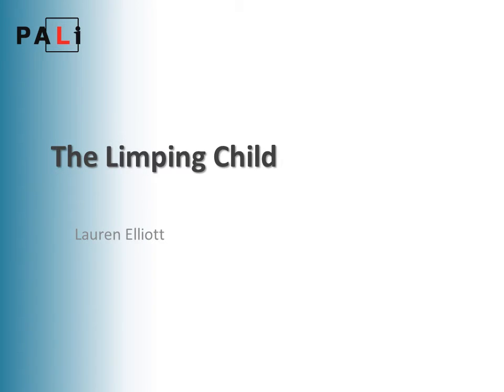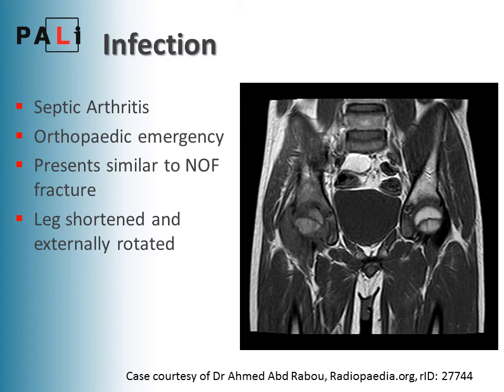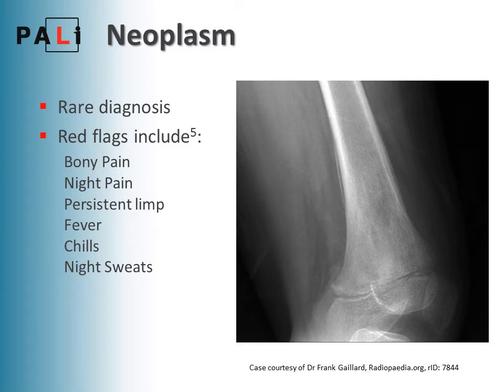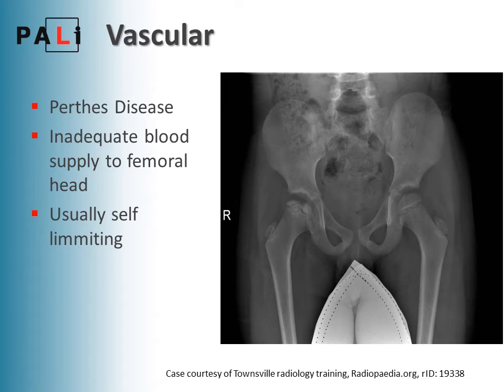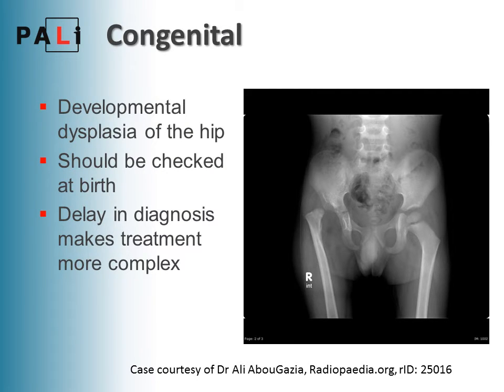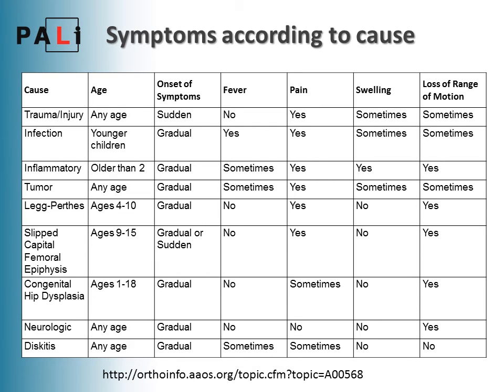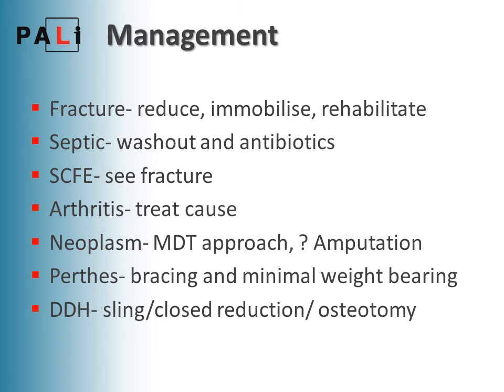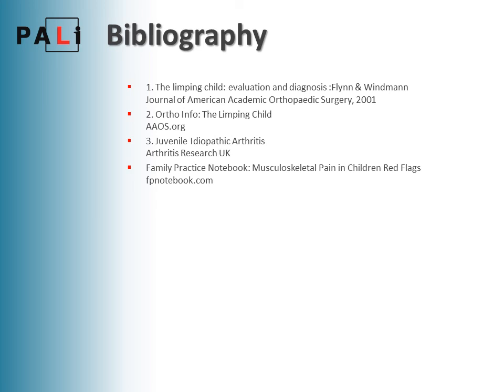PALi - The Limping Child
PALi Lecture Video Series